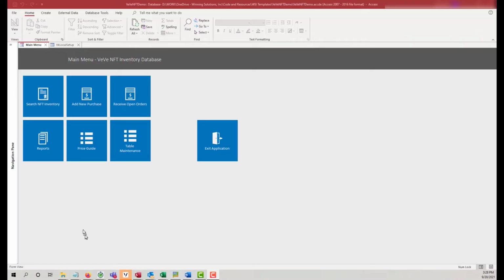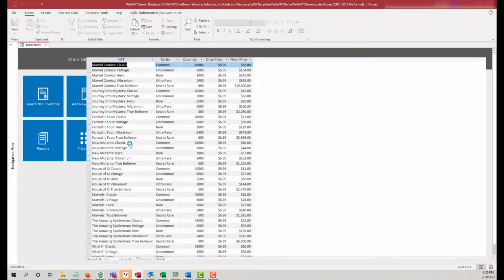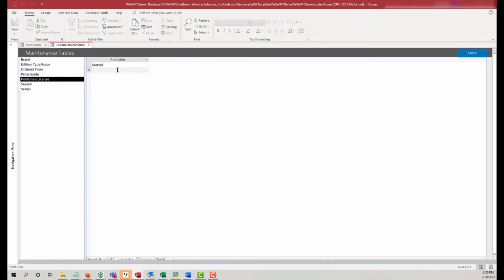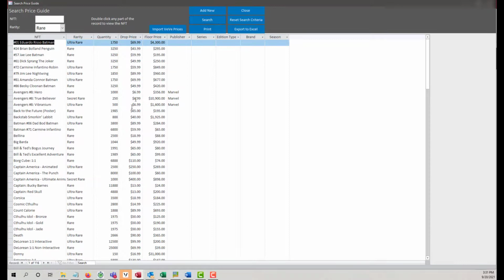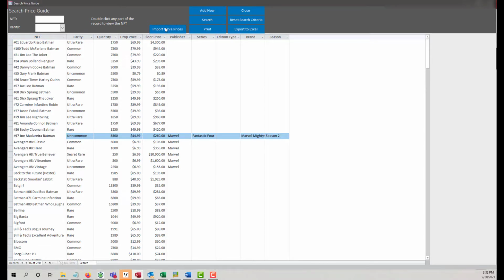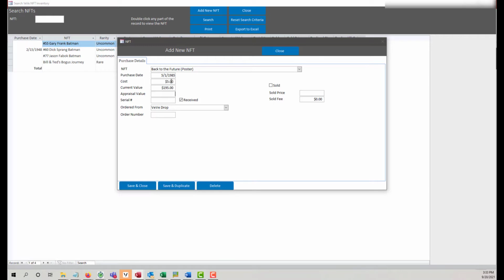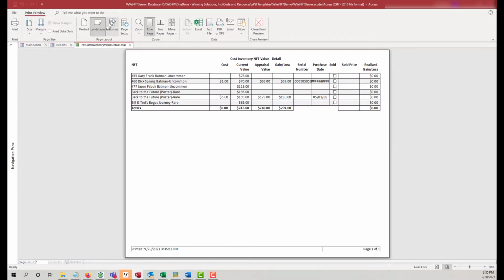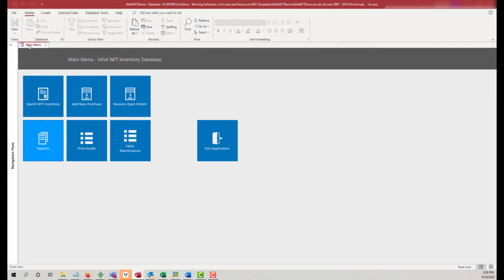WSI Access Template: NFT Veve Inventory Database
NFTs (Non-Fungible Tokens) are increasing in popularity, and our customizable inventory database is a great way to keep track of your NFT inventory, as well as purchase and related information. This database focuses on the Veve NFTs.

1:33 Introduction
2:20 Table Maintenance
3:37 Price Guide
4:57 Inventory
6:06 Reports
7:00 Conclusion

836 N. 2nd Street
Ames, Iowa 50010

BTC  3FNbZTZcGtZhXuijcsoV4JrZv2E74aLBwc
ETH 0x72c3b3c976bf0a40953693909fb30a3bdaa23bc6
LTC MUnUgvzRquK8GqmbMKDjbuwxDX6LgRAjts